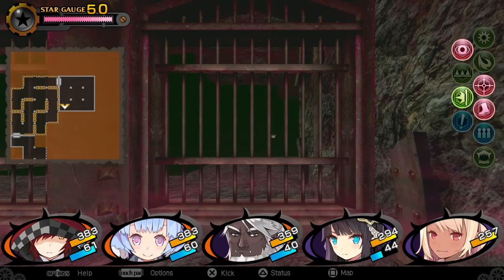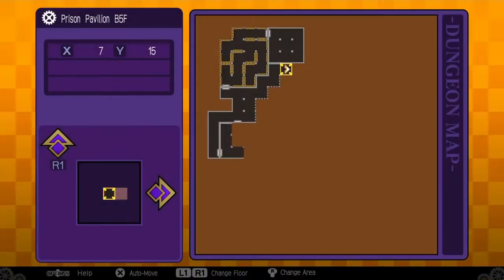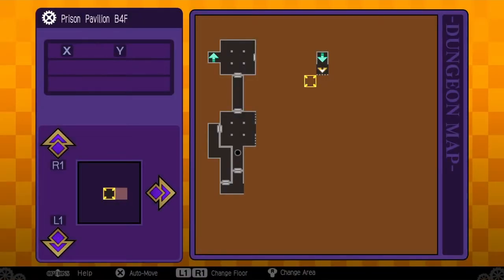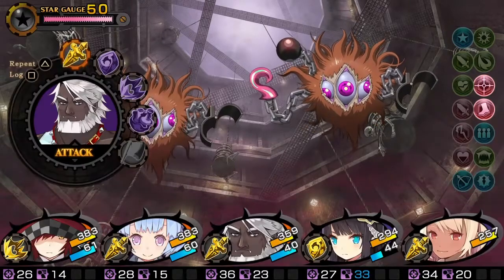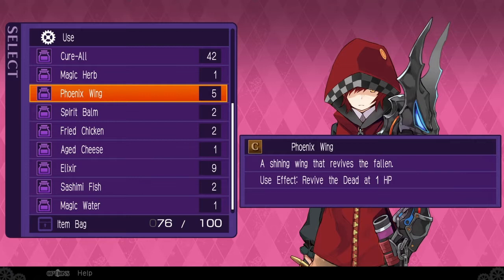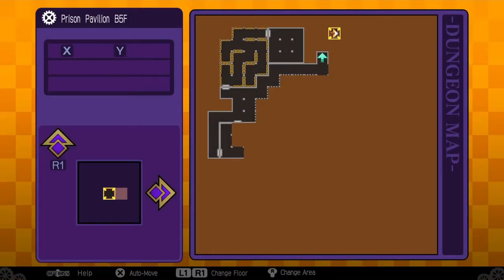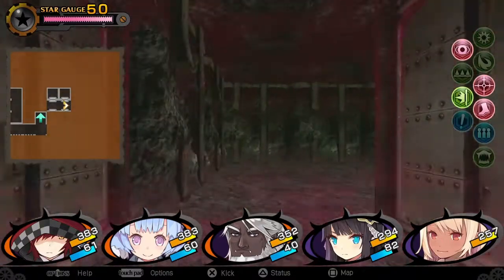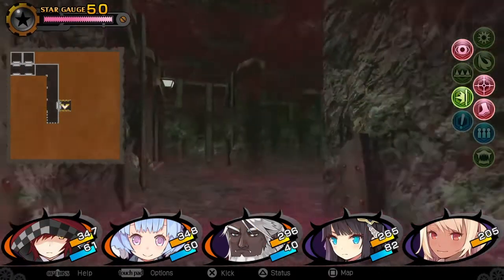Ray play Demon Gaze 2 #35: Boss - Taurus (1st Form). Demon Date Vulpecula 1.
I wish Taurus was waiting for me in the Magic Circle...

Demon Gaze 2 is a first person dungeon crawler jrpg game made by Kadokawa Games and experience.